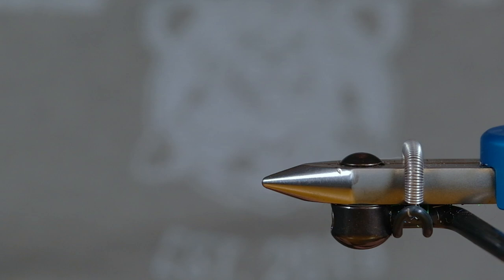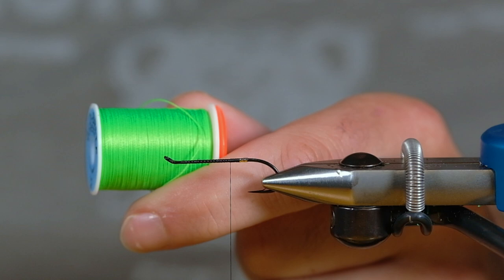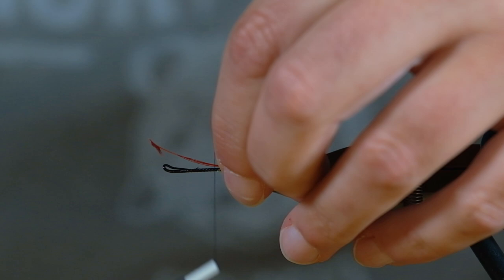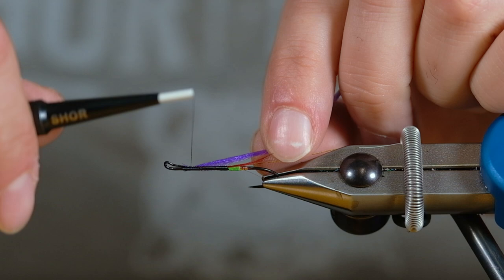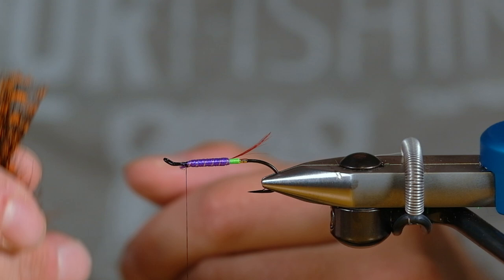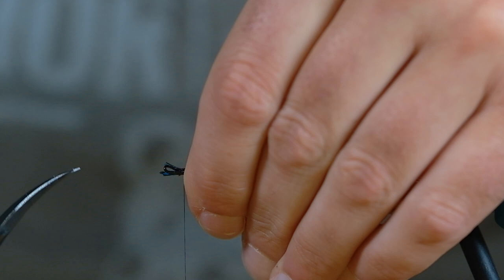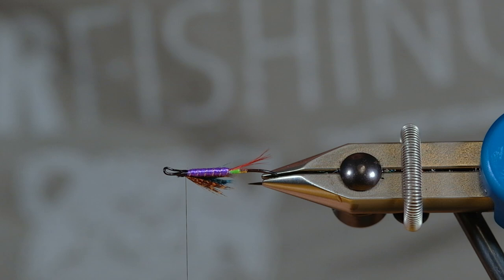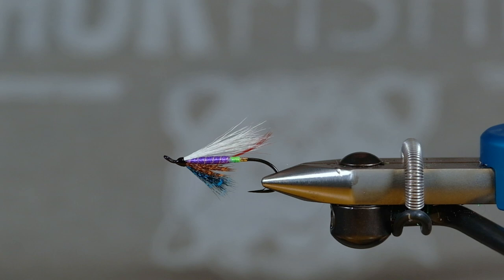How to tie a Nimbus Salmon Fly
The Nimbus was created by Jeff Piercey Of Newfoundland and Labrador, Canada. Its a fantastic Atlantic Salmon pattern and I use it often when targeting this species.